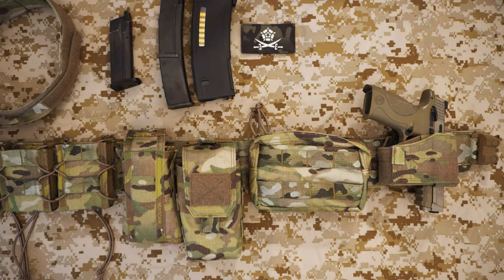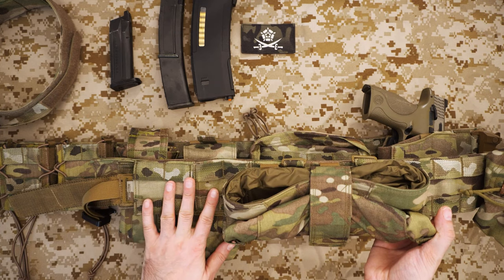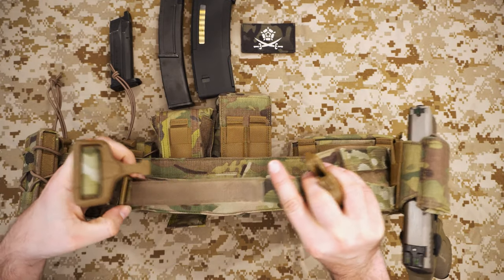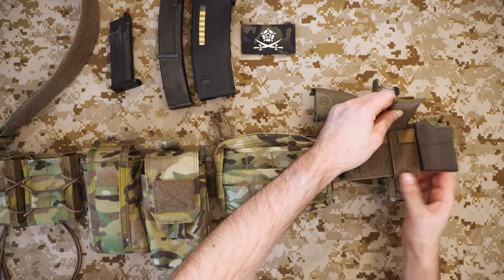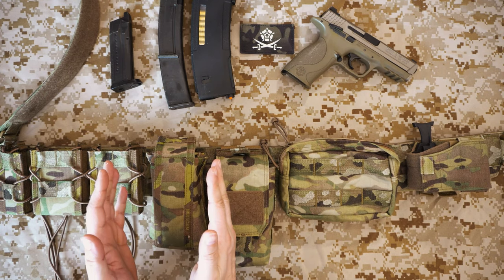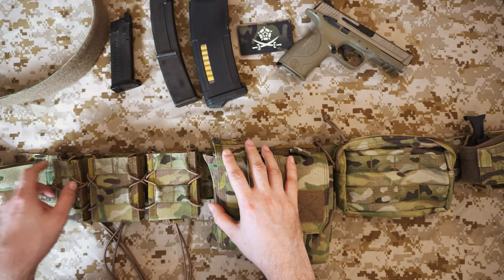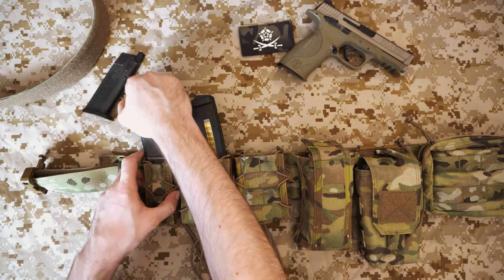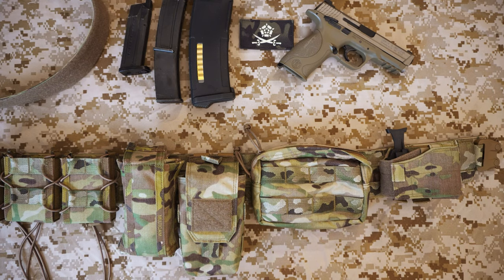Warrior Assault Systems Low Profile Direct Action Mk 1 Shooter Belt Walkthrough - Airsoft with Azrel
Welcome to a review of the Warrior Assault Systems Low Profile Direct Action Mk 1 Shooters Belt, as well as my thoughts and experience with this kit we do a brief run down of the belt.

More details can be found here on the Warrior Assault Systems